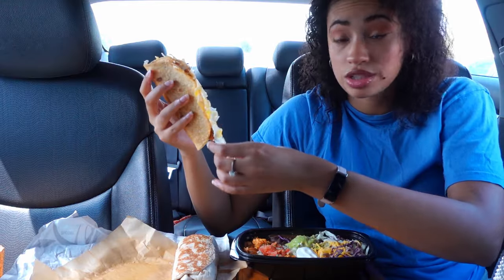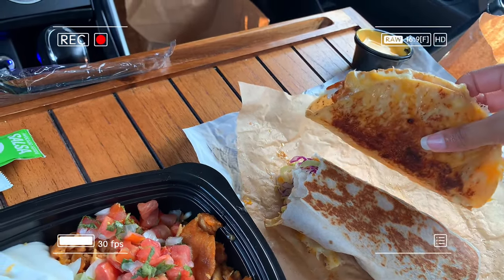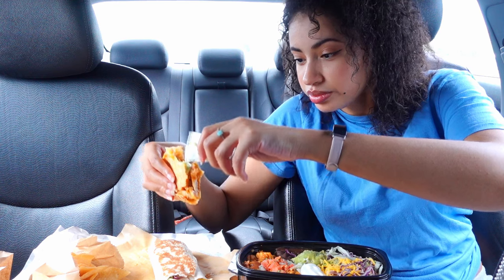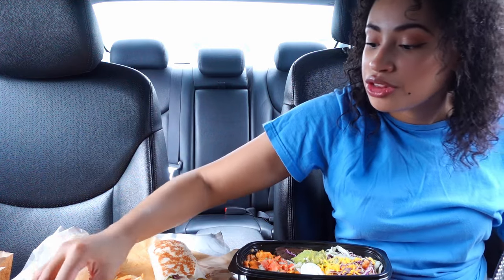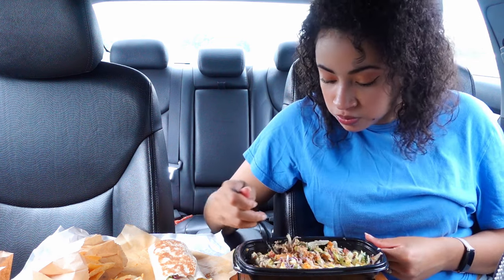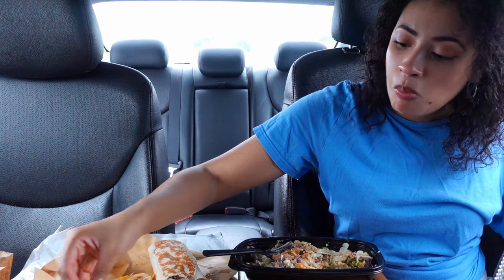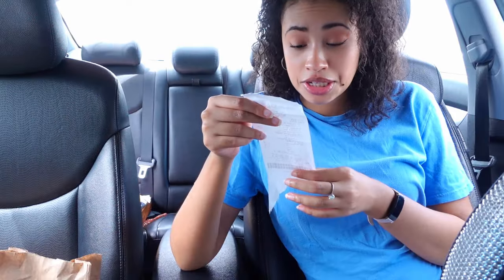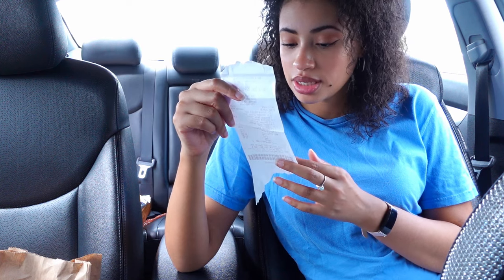Are the New Taco Bell Chicken Cantina Items the Best On Their Menu?? Food Review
In today's food review mukbang, I try the new Taco Bell Chicken Cantina Items. I have the Cantina crispy chicken taco, Cantina chicken burrito, AND Cantina chicken bowl; can't forget about those pesky tortilla chips too lol. For the drink I have well... nothing 🙃. But I do end up caving and going to the grocery store for water lol. Happy Monday friends, I have a good feeling about this week ☺️!